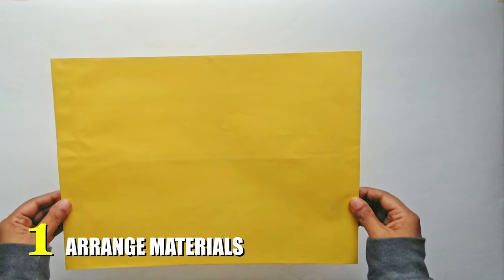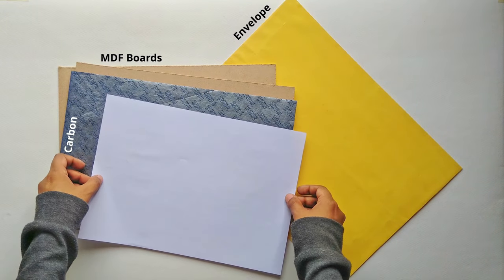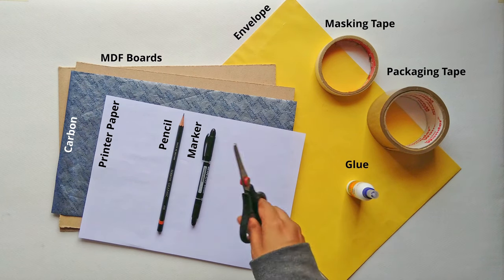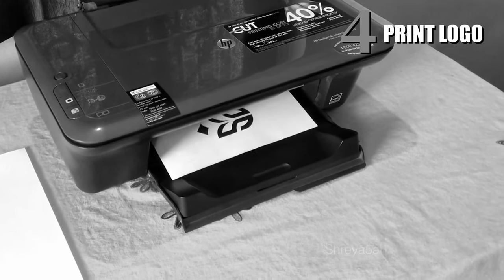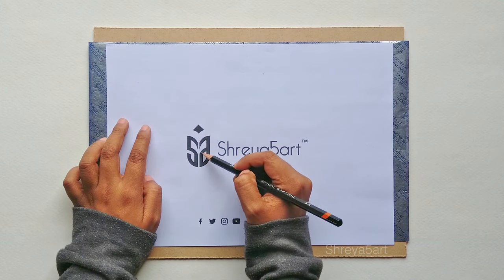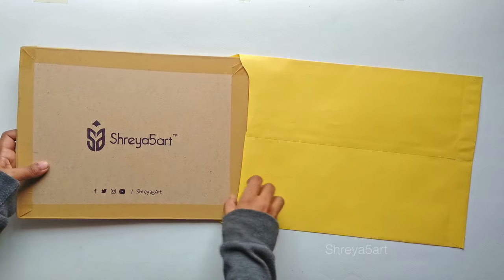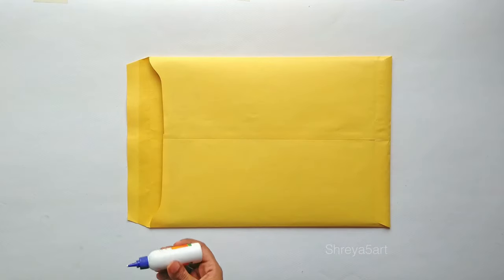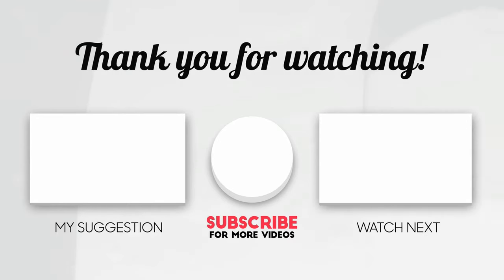How to pack Artworks for shipping | Packaging + Branding | Courier Safe | Tutorial | Shreya5art 📦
In this video, I have explained how I pack my artworks for shipping them to the clients. It's easy, simple, professional, and most importantly courier safe!

MATERIALS REQUIRED :
2 MDF Boards 3-4 mm thick,
1 Envelope,
Carbon, printer paper, pencil,
permanent marker,
masking and packaging tape,
glue, scissors ( of course😂 )
and plastic pocket